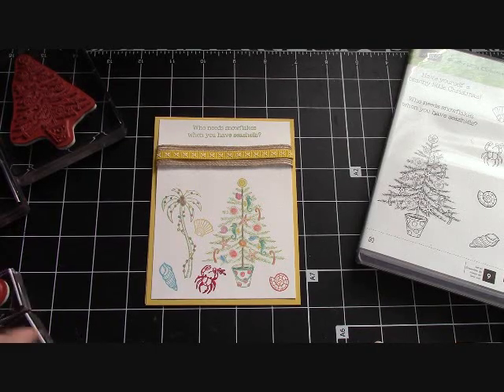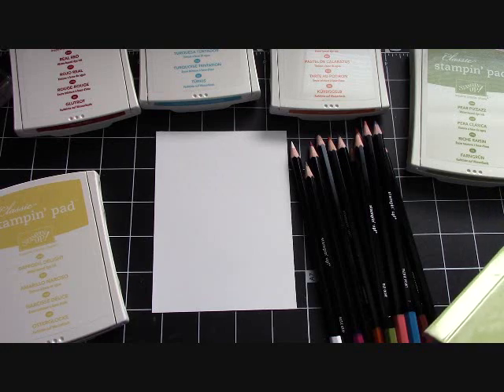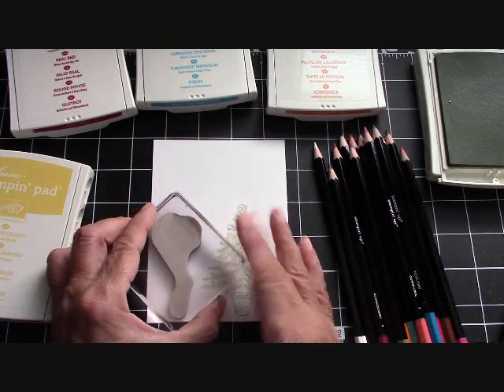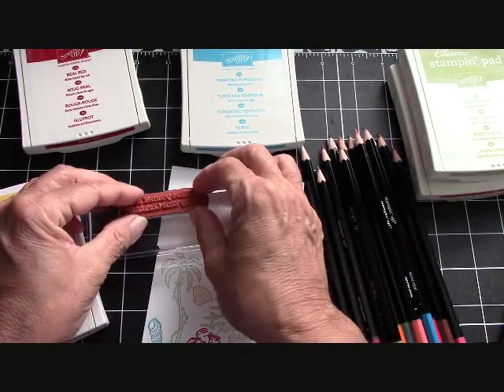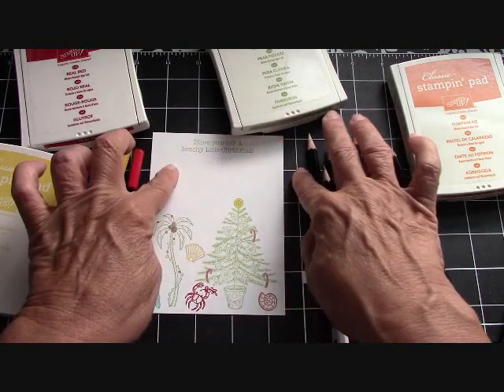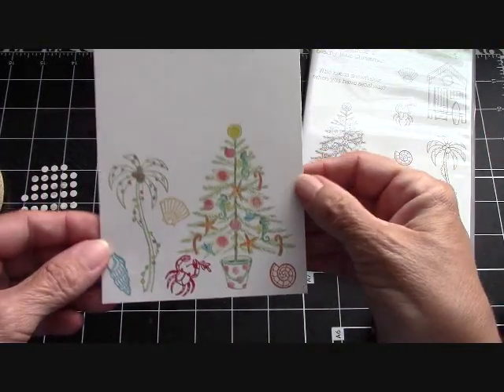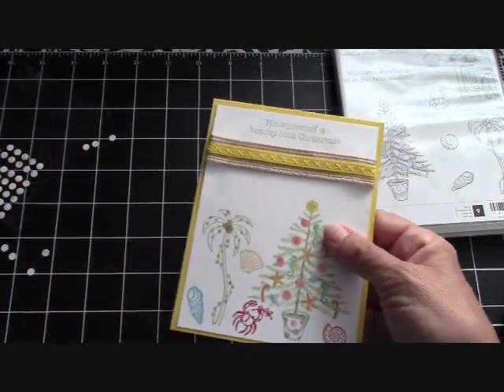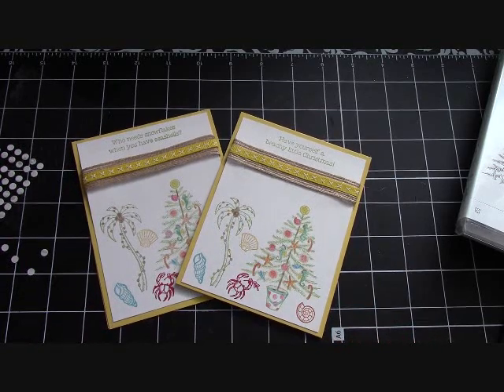NEW Holiday Catalog "Beachy Little Christmas"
Please use the HOST CODE for September:  BVRGAJZG
Happy Crafting!